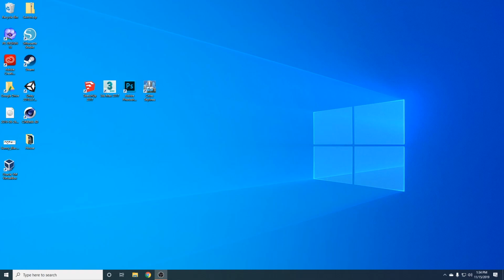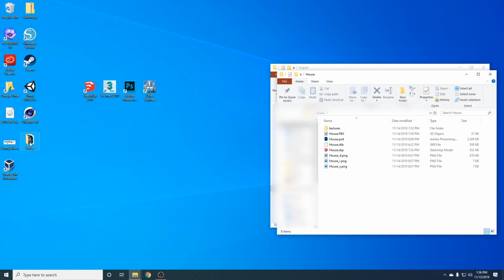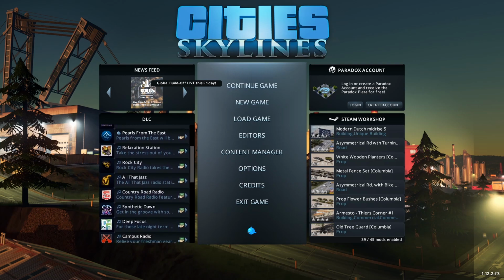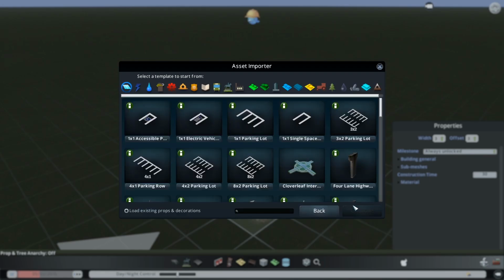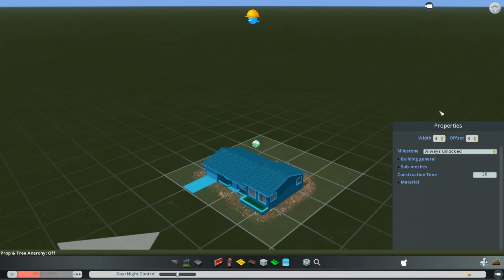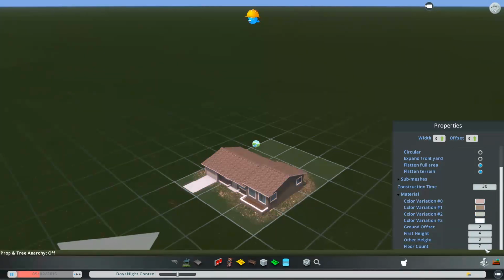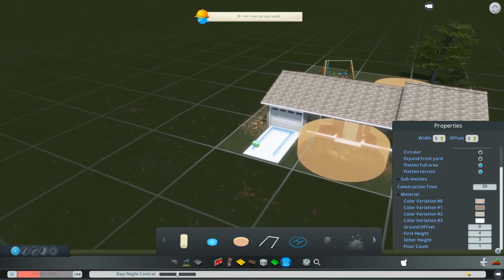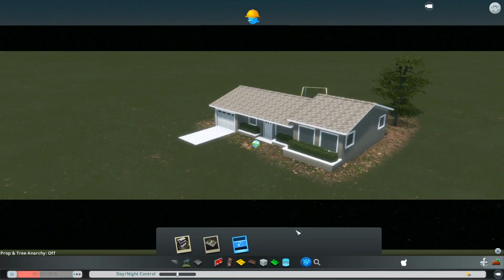Cities Skylines - Asset Creation: Importing into Cities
This is the final video in a larger series of tutorials in creating a residential asset for Cities: Skylines.
In this video, we will import our model and texture files into Cities Skylines and prepare the model for use in the game.

(Use Sketchup Make 2017, not the free SketchUp web based tool as that cannot export in the format needed for 3DS Max)

Mods recommended for adding props to your residential assets:

Move It Mod: Allows for moving objects once they have been placed.

Navigating to the Colossal Order Import folder:
Windows:
1. Type %localappdata% in a navigation bar or the search box on the main Windows task bar
2. Navigate to the following directory in the file explorer window:
Colossal Order - Cities_Skylines - Addons - Import

Mac OS:
Navigate to: /Users/*username*/Library/Application Support/Colossal Order/Cities_Skylines/Addons/Import

Linux:
Navigate to: $XDG_DATA_HOME/Colossal Order/Cities_Skylines/Addons/Import